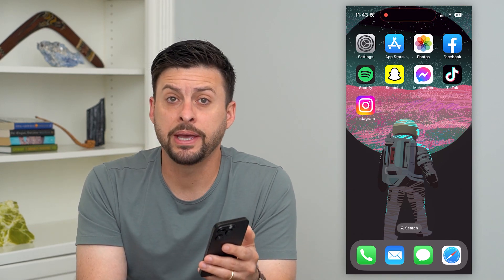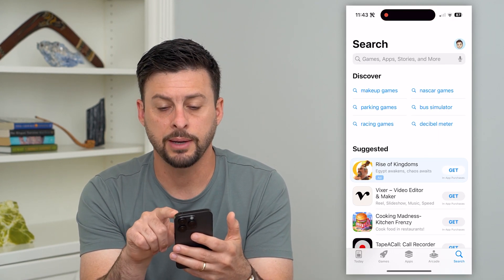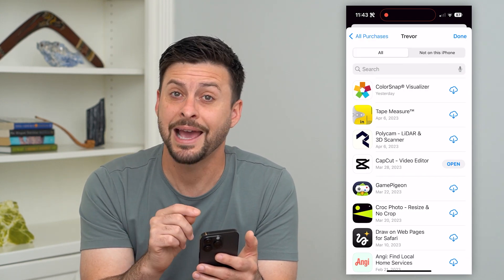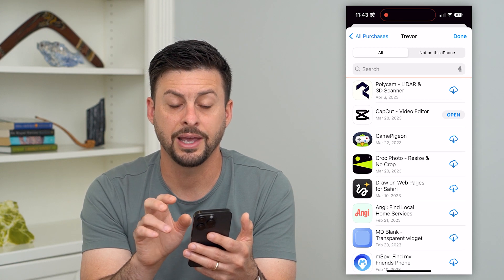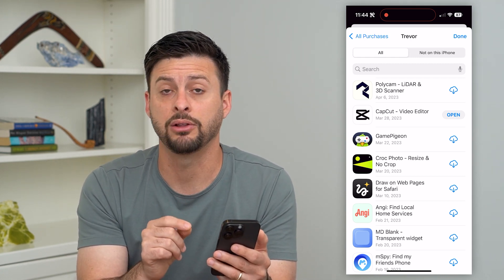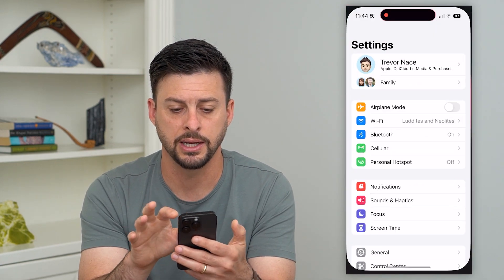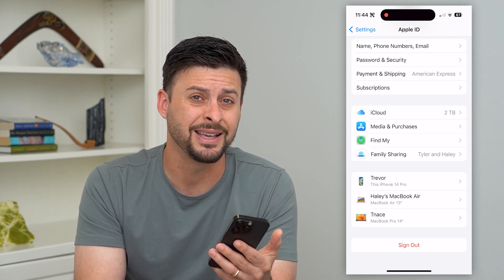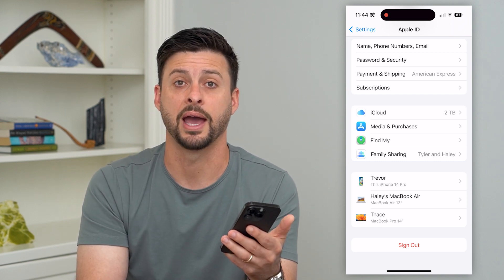How To Delete All App History On iPhone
Let's delete all your app history on your iPhone if you don't want anyone to know which apps you've downloaded, any in-app purchases, etc.